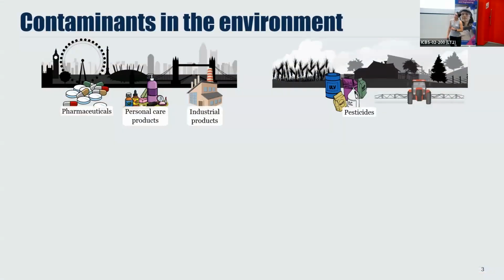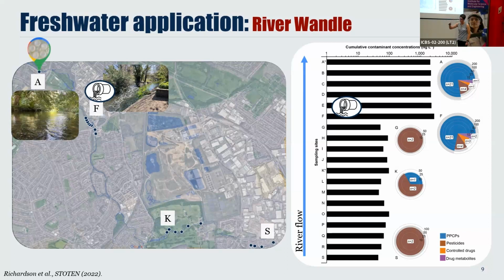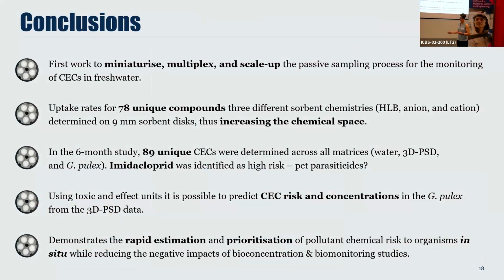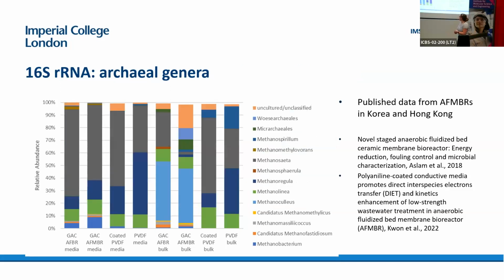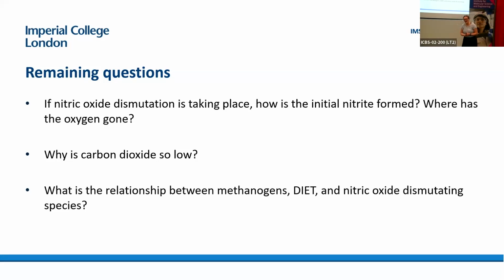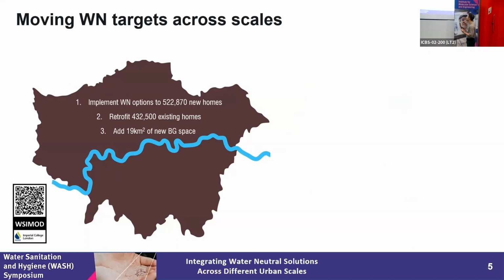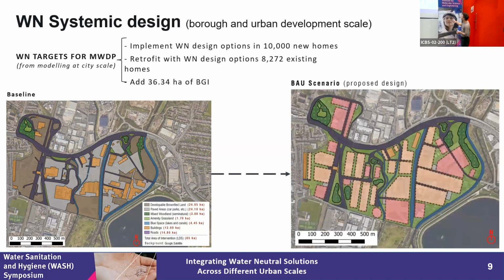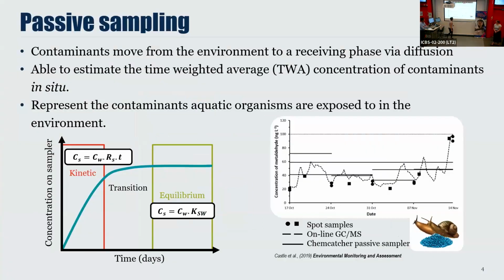IMSE Water, sanitation and hygiene (WaSH) symposium Presentations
The Institute for Molecular Science and Engineering held their first Water, sanitation and hygiene (WaSH) symposium. This event was designed to bring together a range of different people from Imperial and beyond to come together to network, find common areas of interest and learn more about the work surrounding water sanitation and hygiene.

This is the presentations section of the event:

- "Using miniaturised passive sampler devices for the monitoring of chemicals of emerging concern in river water and biota" - by Alexandra Richardson, Research Assistant at the School of Public Health, Imperial College London

- "Ammonium transformation to nitrogen gas in anaerobic wastewater treatment: an unnoticed microbial pathway" Emma Beirns, Research Postgraduate at Department of Civil and Environmental Engineering.

-"Integrating Water Neutral Solutions Across Different Urban Scales"  by Pepe Puchol-Salort, Research Assistant at the Centre for Systems Engineering and Innovation (CSEI) and at the Civil and Environmental Engineering Department at Imperial College London.

Alexandra Richardson - Research Assistant at the School of Public Health, Imperial College London. Alexandra is undertaking a post-doctoral role at Imperial College London focusing on PFAS occurrence in drinking water with links to human health outcomes and is looking forward to the challenges of these compounds and expanding her skill set for future fellowship applications

Emma Beirns - Research Postgraduate at Department of Civil and Environmental Engineering.  Emma's project is focused on identifying the genes responsible for sulfonamide degradation in Anaerobic Fluidised-bed Membrane Bio-Reactors (AFMBR) and any association to Direct Interspecies Electron Transfer (DIET).

Pepe Puchol-Salort - Research Assistant at the Centre for Systems Engineering and Innovation (CSEI) and at the Civil and Environmental Engineering Department at Imperial College London. With a background in Architecture, Pepe brings a unique interdisciplinary perspective to his research, combining his expertise in urban design and sustainability. He recently submitted his PhD thesis as part of CAMELLIA (Community Water for a Liveable London) research programme, where he developed the novel concept of Water Neutrality and collaborated with a large number of stakeholders. He is passionate about social causes and climate-related problems.